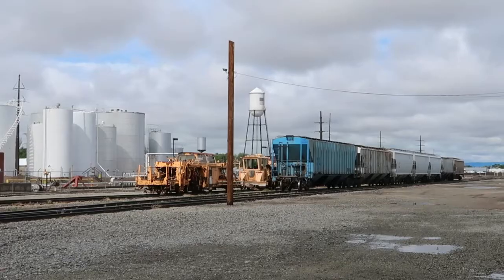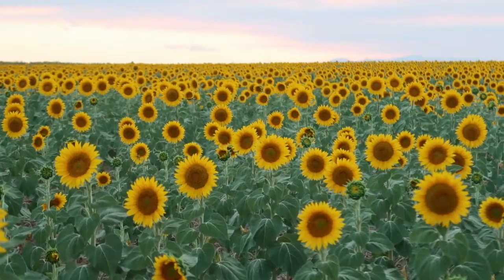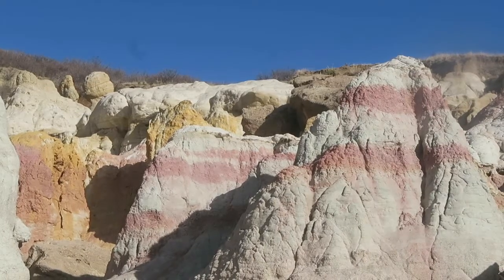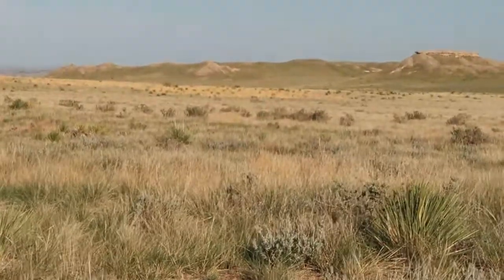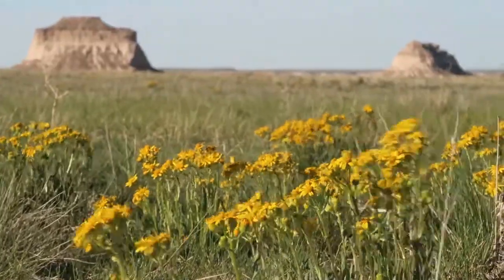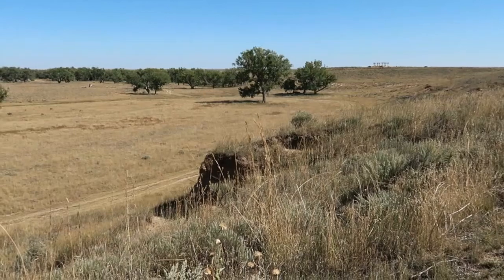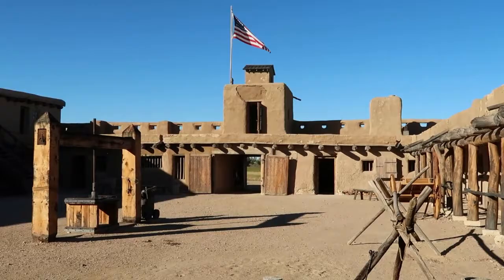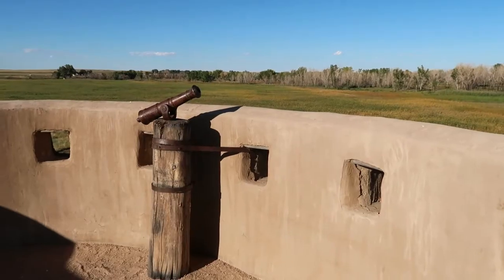Hidden Treasures of Colorado's Eastern Plains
When you think of Colorado, you probably imagine the majestic beauty of the Rocky Mountains. And yet, about half of the state is made up of flatlands known as the eastern Plains. While much of the area is merely ranch and farmland dotted by small rural towns without much going on, this largely overlooked part of Colorado also holds some places of great natural beauty and of great historical significance. So while most locals and tourists alike will have their sights set firmly west, I hope you’ll enjoy joining me in this video as we explore the overlooked treasures of Colorado’s Eastern Plains.

Places highlighted in this video include the Calhan Paint Mines, Pawnee National Grasslands (Pawnee Buttes), Sand Creek Massacre National Historic Site, and Bent's Old Fort.